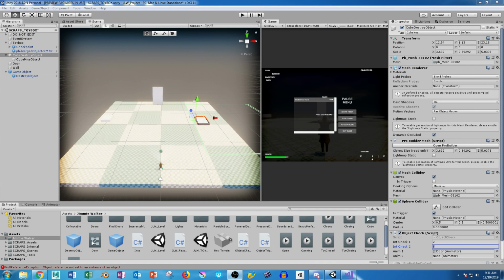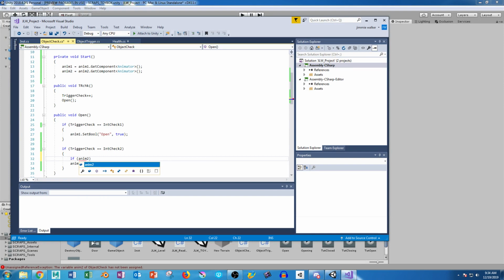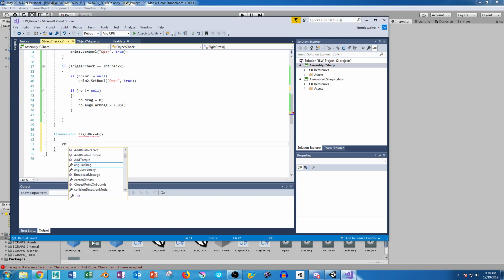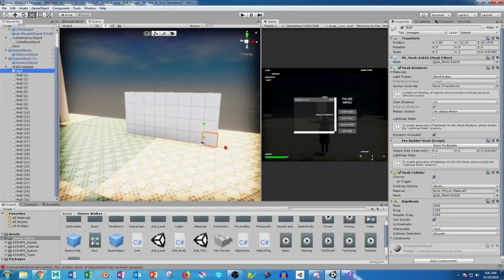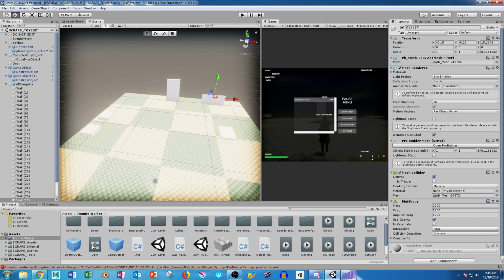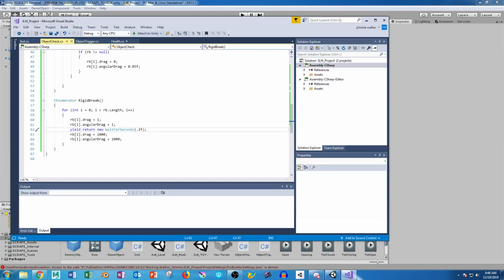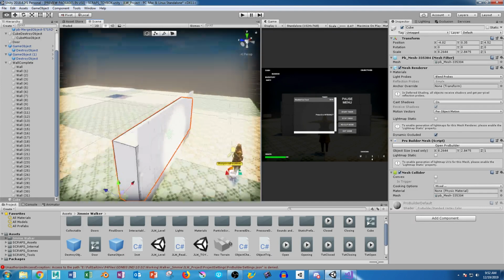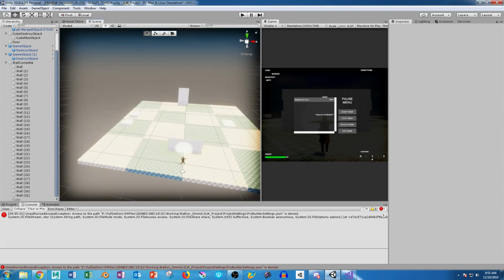Setting Triggers Part 2